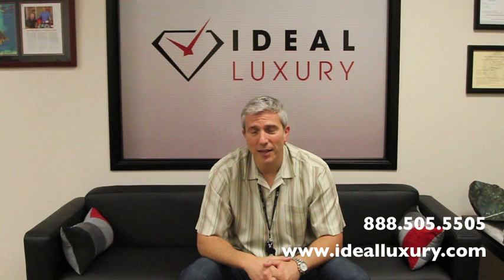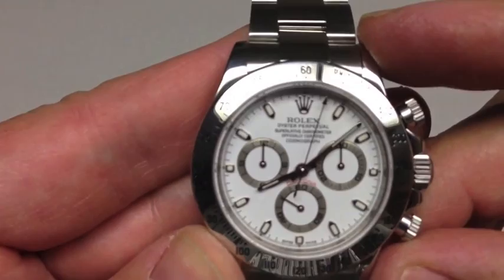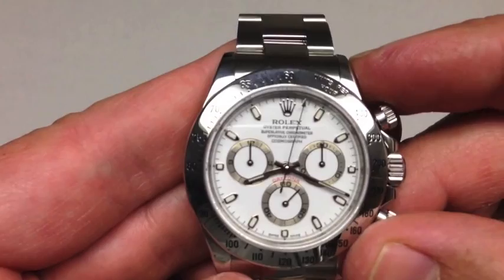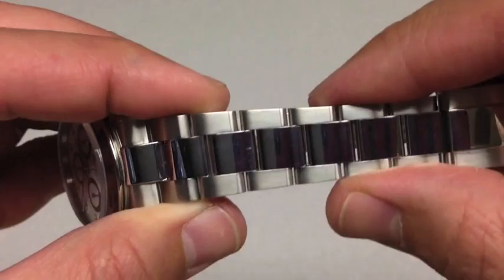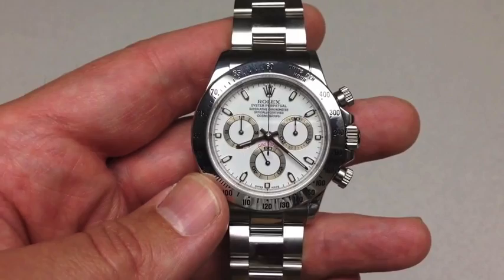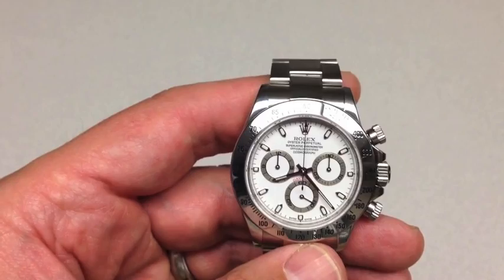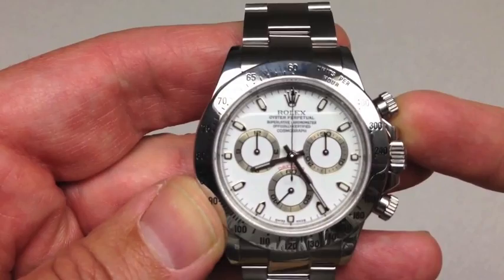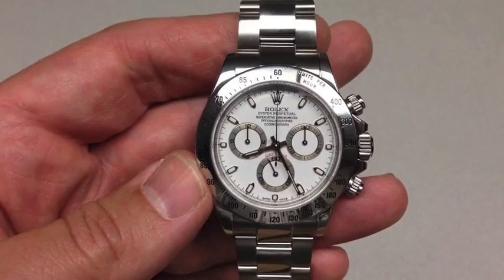Question Mark: The Rolex Daytona Watch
In this edition of Question Mark, Mark Schechter of Ideal Luxury talks about the holy grail of watches, the Rolex Daytona.  What makes this watch so special?  Why is it so popular with collectors, celebrities and watch lovers?  Why is it's value placed so high?  Mark answers all these questions for you and more.  If you have interest in a Rolex Daytona, or any other beautiful Rolex timepiece, you can contact Mark at Ideal Luxury by calling or visit our